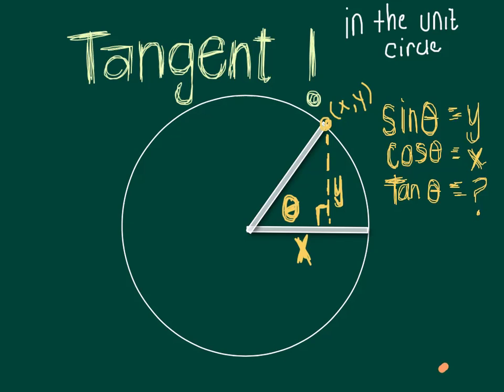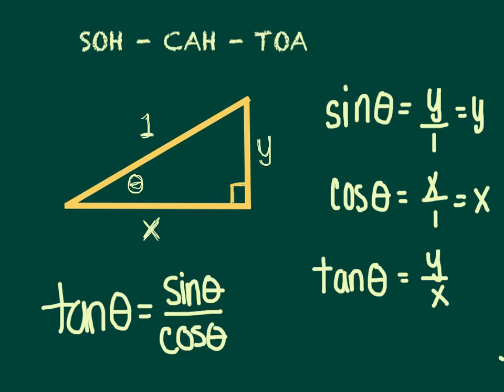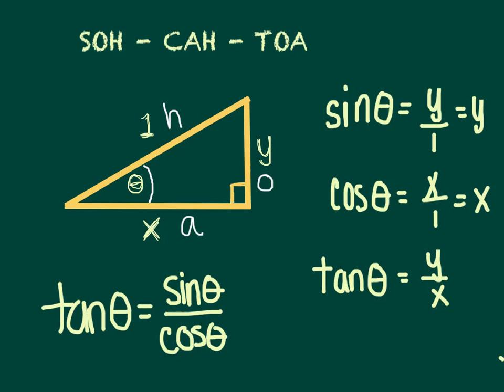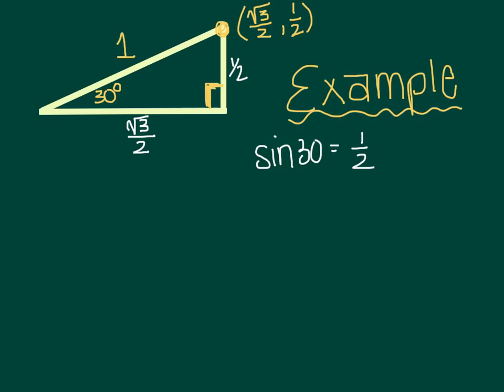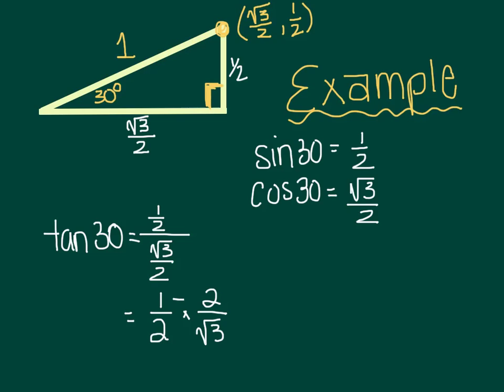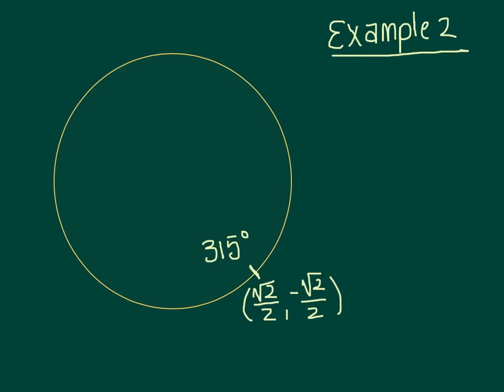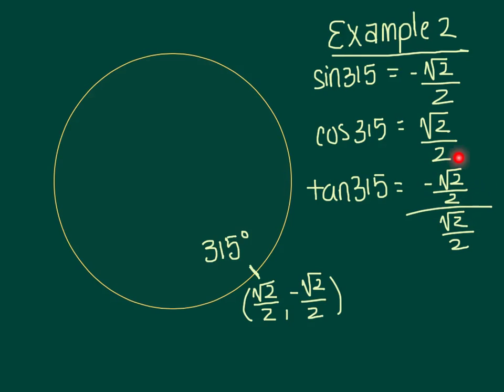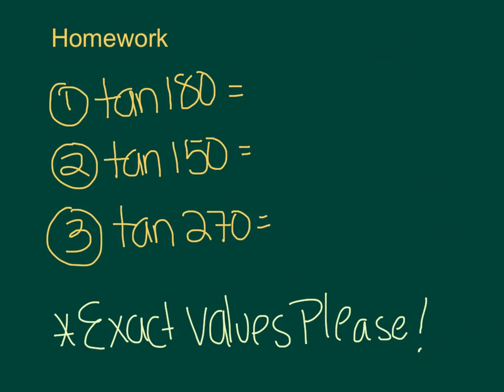Tangent In The Unit Circle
How to find the tangent of an angle on the unit cirlce